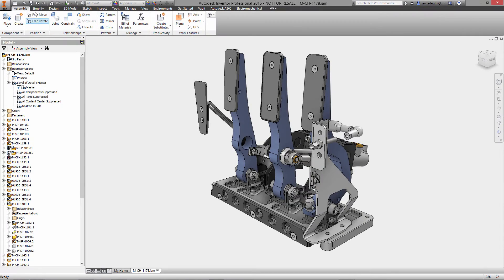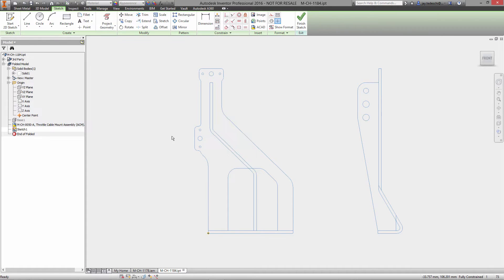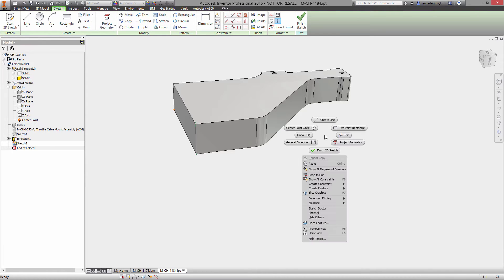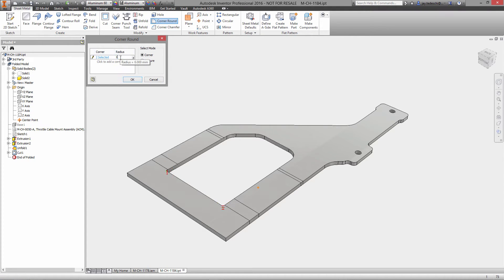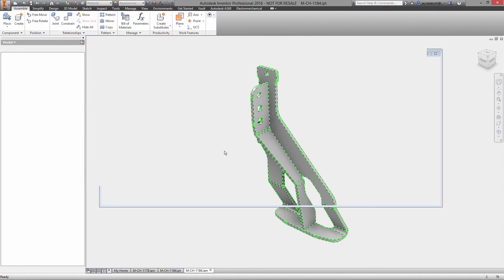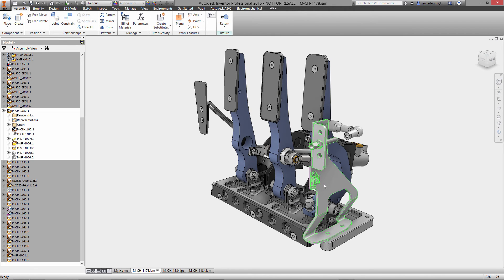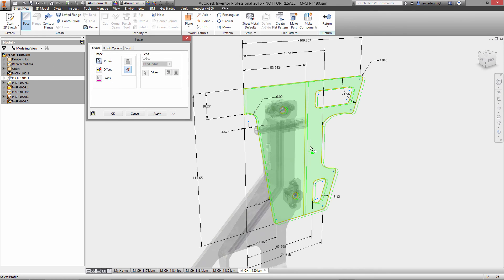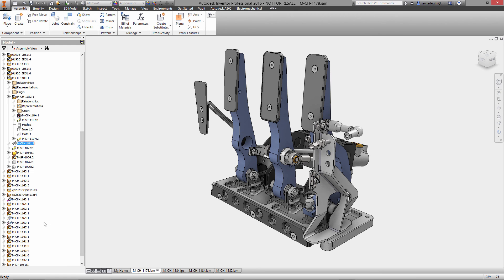Autodesk Inventor 2016, Sheet Metal Design